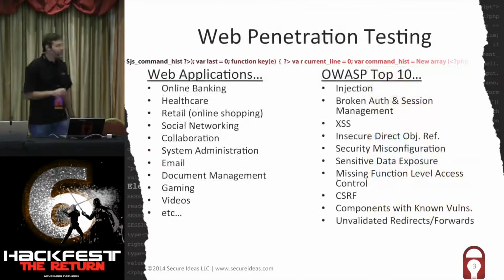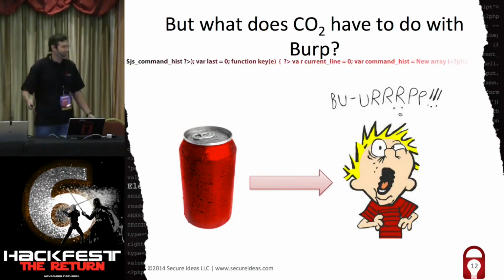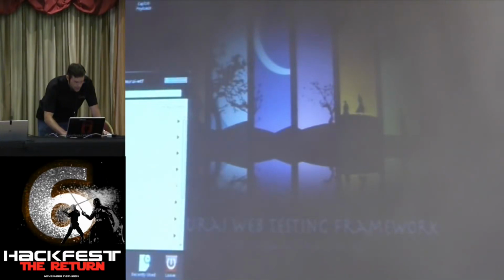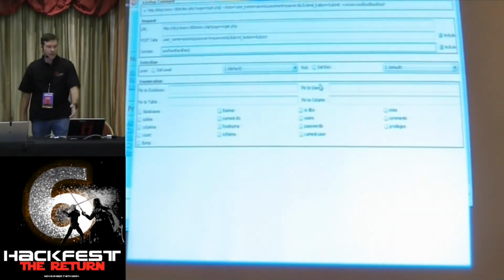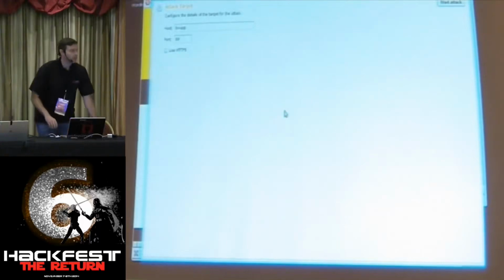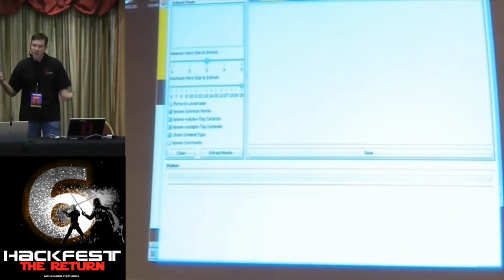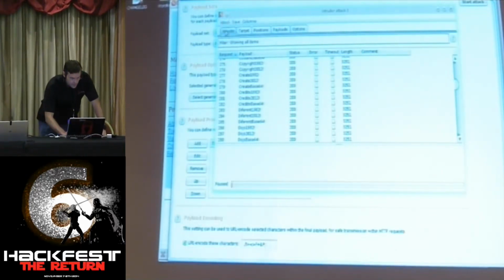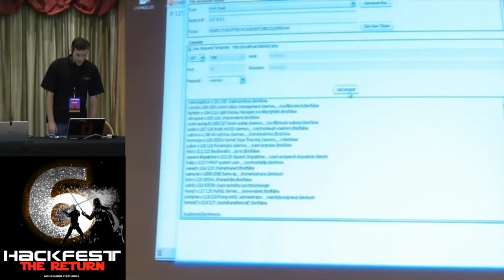Hackfest 2014 Jason Gillam presented Web Penetration Testing with Burp and CO2